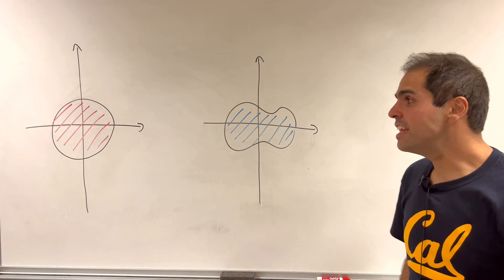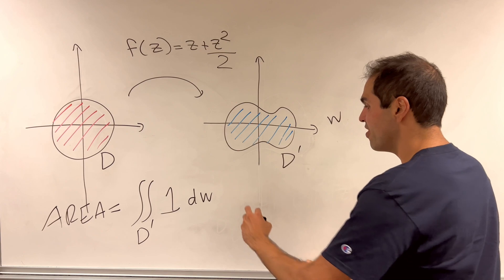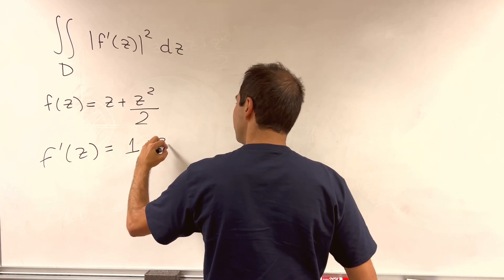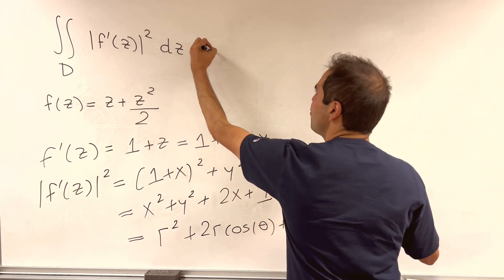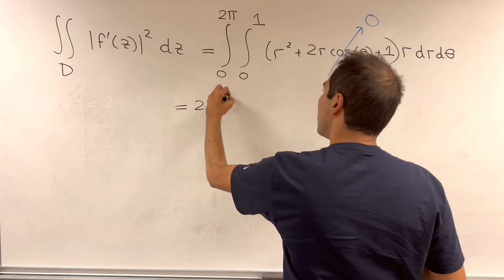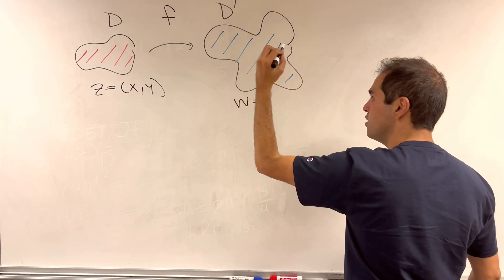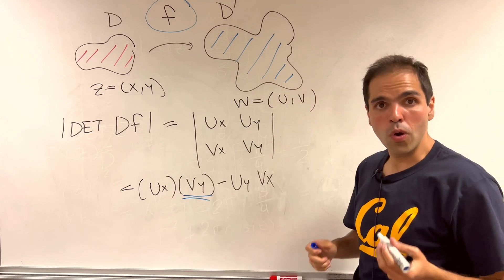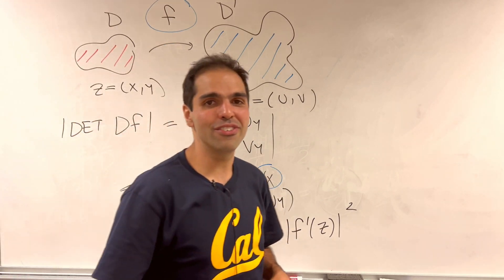what is the area of this Neumann Oval ?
what is the area of this Neumann Oval ? We calculate the area of the Neumann oval, which is the image of the unit disk in R2 under the mapping z + z^2/2. For this we need a new way of changing variables which involves the derivative squared. This method uses Jacobians, double integrals, polar coordinates. At the end we explain why there is a |f’z|^2 term, but it basically follows from the Cauchy Riemann equations. This is a must see for complex analysis and multivariable calculus lovers!